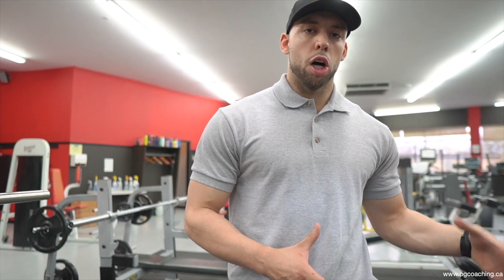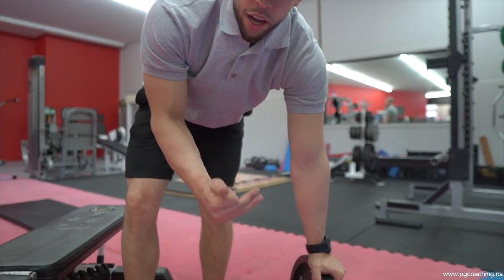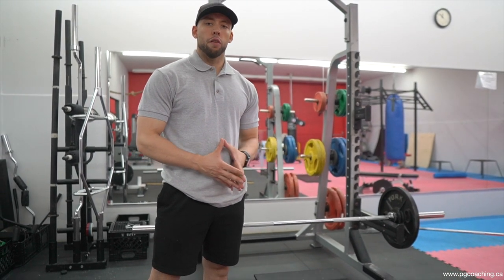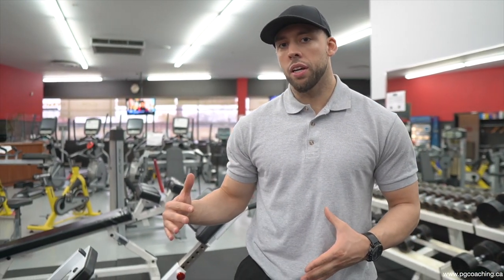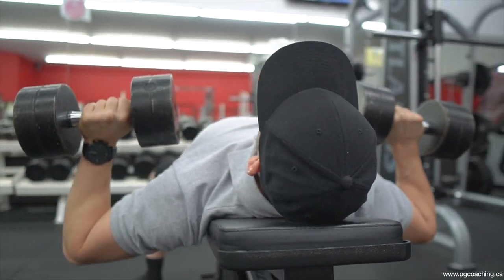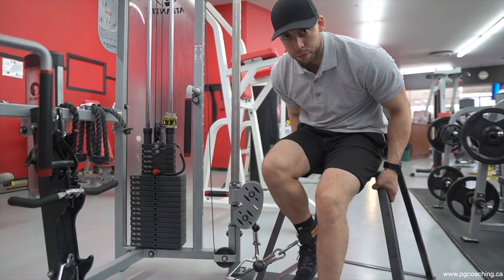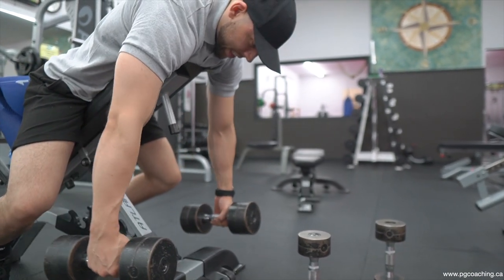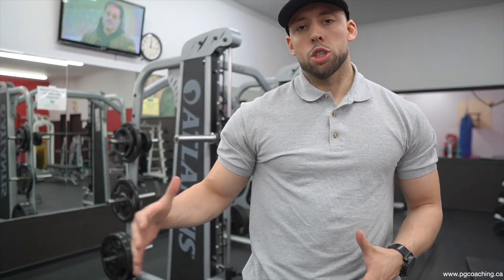Top 5 Training Tips I’ve Learned From John Meadows